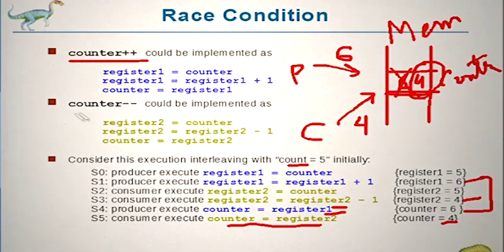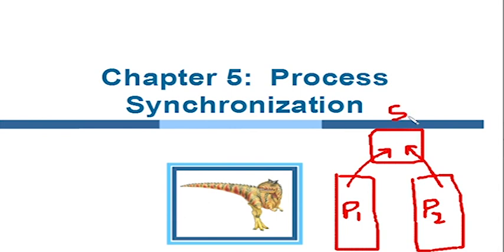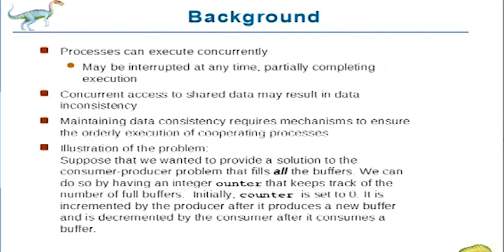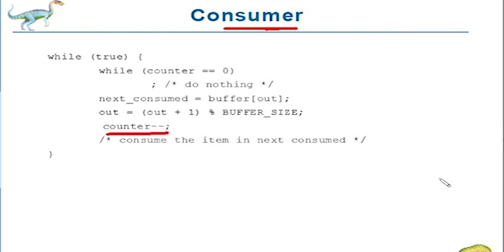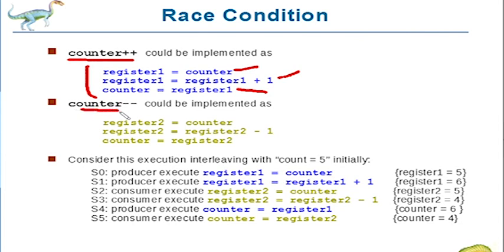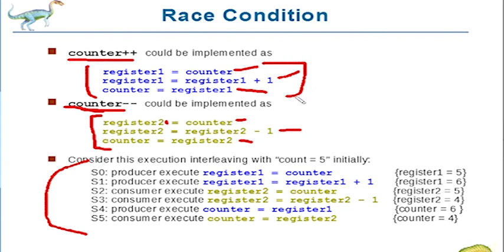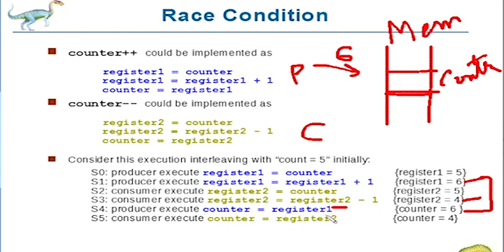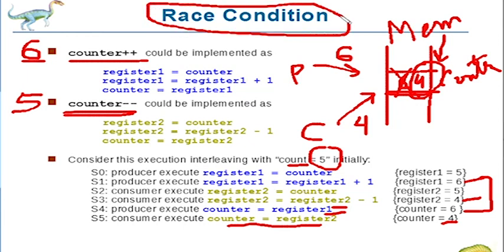Race Condition, a Basis for Process Synchronization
Race condition is one of the strongest reasons to implement process synchronization. This video explains the concept in an attempt to make you understand this critical concept from this section of operating systems. An OS designer or a system programmer will find this concept quite handy.

Video Details: Process Synchronization, Article 6.1, from Book Operating System Concepts by Silberschatz et al.

Course: Operating Systems
Channel: Solving Skills
Author: Muhammad Salman Chaudhry